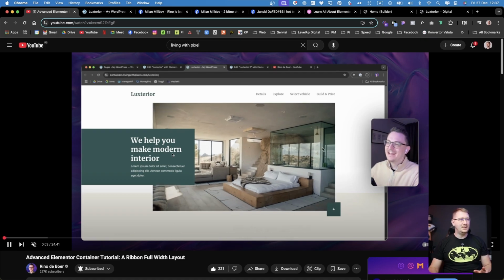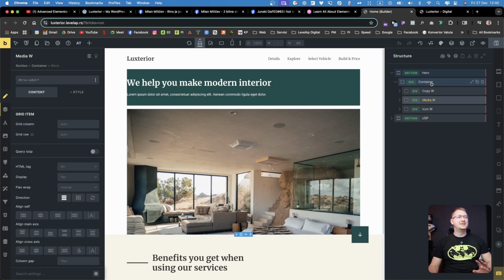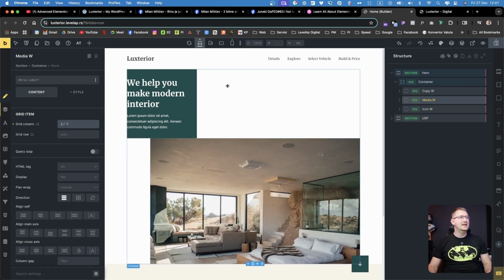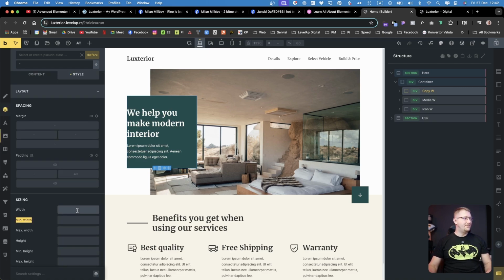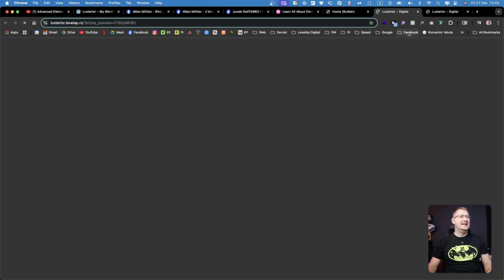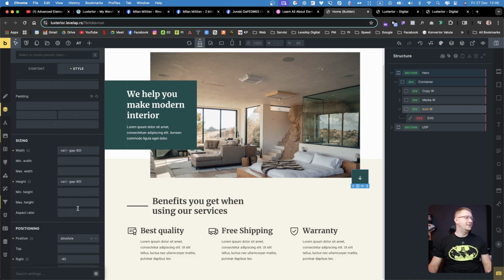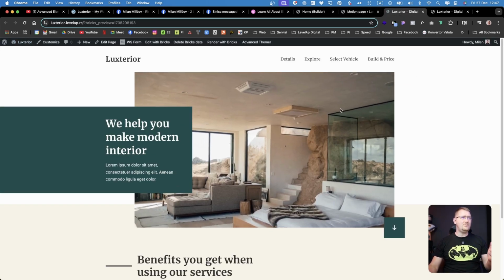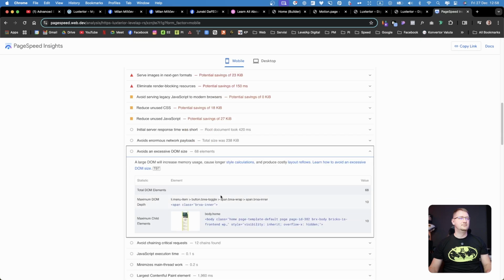Recreating this Elementor Design using Bricks Builder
In this video, I take on the challenge of recreating Rino's design using Bricks Builder instead of Elementor. Watch as I compare the process, discuss the differences, and share tips on Bricks Builder to create the same layout with less elements.

Whether you’re a fan of Elementor or curious about Bricks Builder, this video gives you a practical look at how these two tools stack up in terms of usability, speed, and flexibility.

Topics Covered:
 • Step-by-step recreation of the design
 • Insights into Bricks Builder’s workflow
 • Comparison with Elementor
 • Tips for optimizing your designs with Bricks Builder